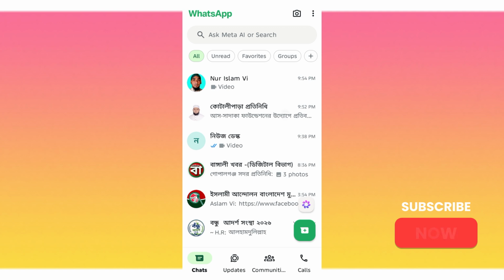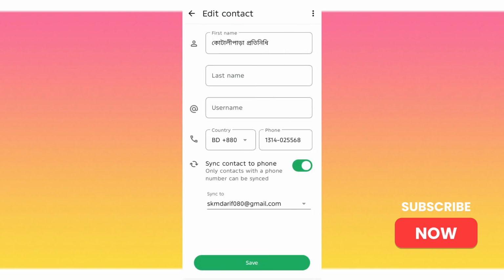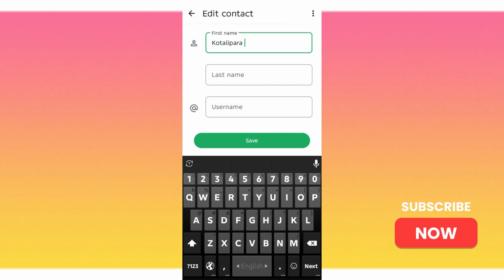How to Change Member Name on WhatsApp on Mobile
Welcome to TempleteDesign!

In this step-by-step tutorial, you'll learn How to Change Member Name on WhatsApp on Mobile quickly and easily. If you want to edit the display name of a contact or group member as it appears on your phone, this guide will walk you through the process on both Android and iPhone.

In this video, you'll learn:
How to change a member's name on WhatsApp
Edit a WhatsApp contact name on mobile
Update a saved contact name
Rename WhatsApp contacts easily
WhatsApp tips and tricks for beginners